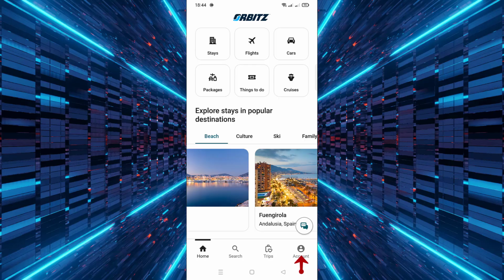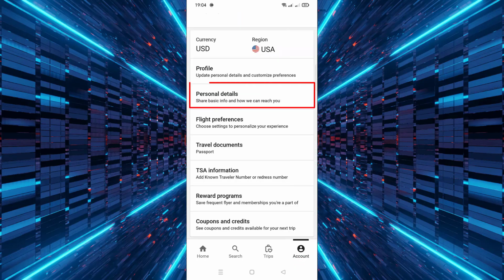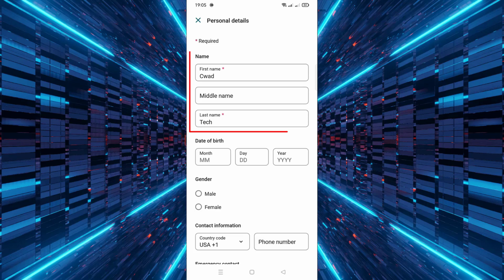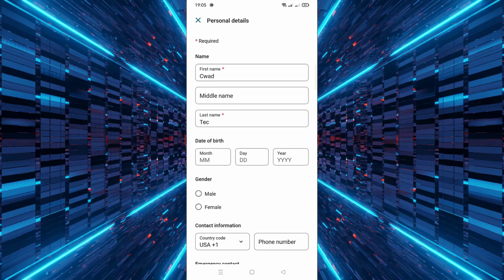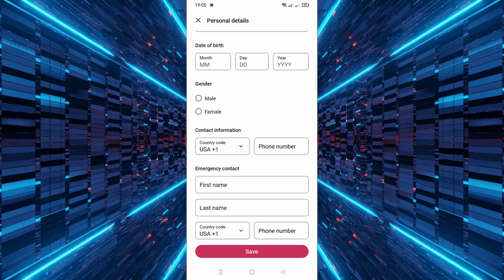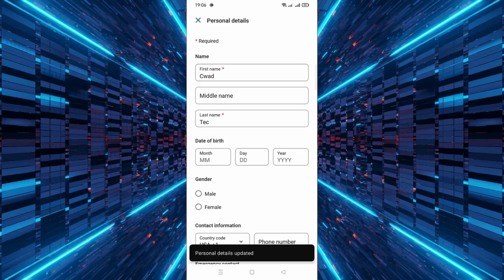How to Change Your Full Name in Orbitz App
Changing your full name in the Orbitz app is quick and easy. 📱

Keep your personal details accurate for smooth bookings and travel experiences. 🧳

Update your first and last name in Orbitz to avoid booking mistakes. ✍️

This Orbitz name change guide ensures your profile information is always correct. ✅

Stay informed on how to edit your account settings in the Orbitz app. 🔧

Perfect for travelers who want hassle-free flight and hotel bookings. 🌍

Follow these tips to make sure your Orbitz profile is up to date. 🕒

Managing your travel details has never been easier with Orbitz app tips. 🚀